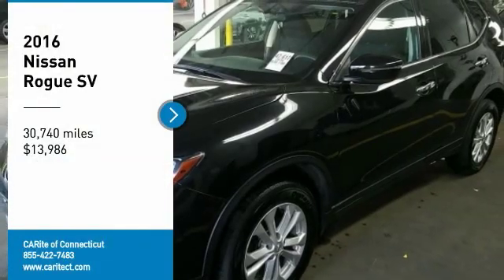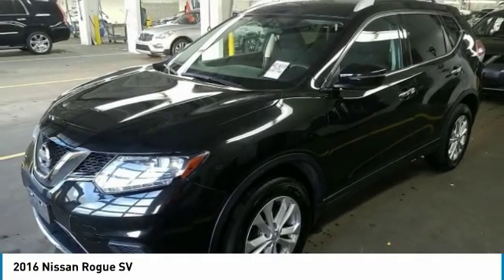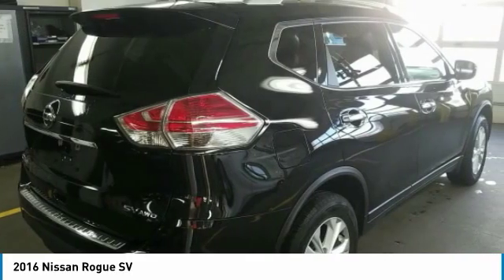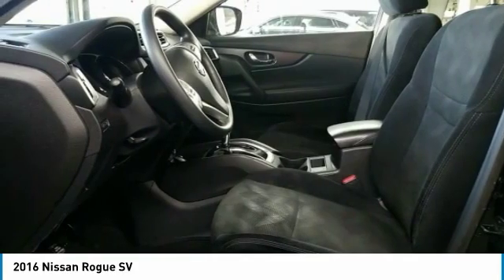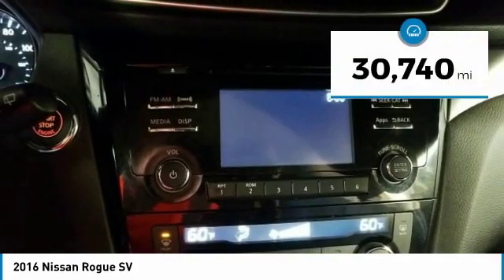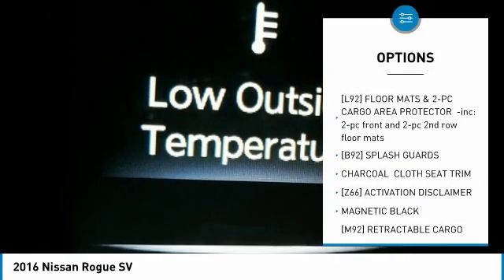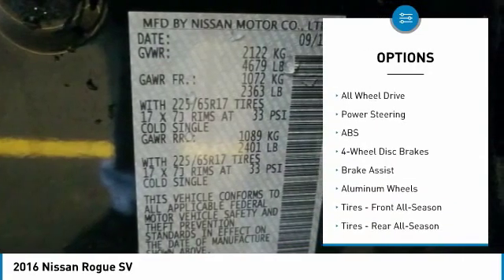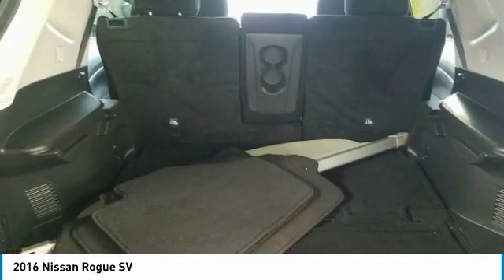2016 Nissan Rogue 901596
2016 NISSAN ROGUE Windsor Locks, CT
Stock# 901596

Pick up this Magnetic Black 2016 Nissan Rogue, available today. Featuring Automatic transmission, it has 30740 miles. This could be the one you've been searching for.